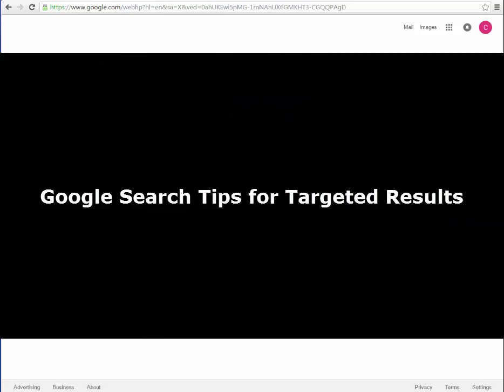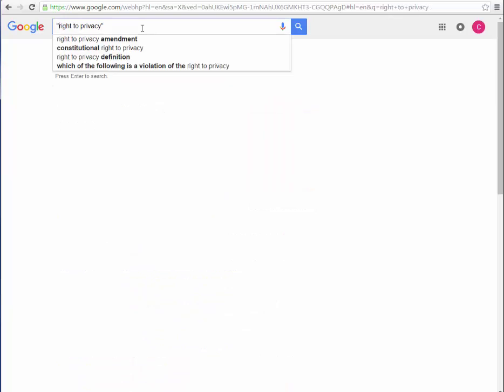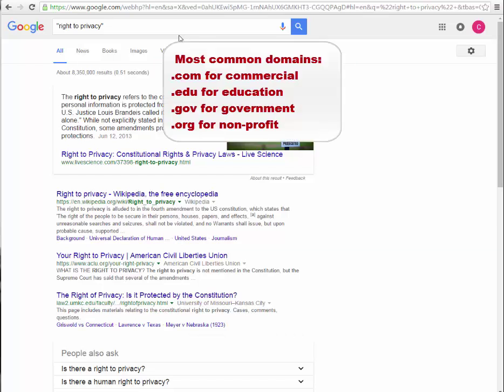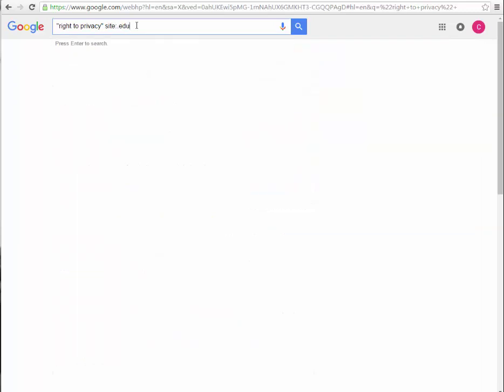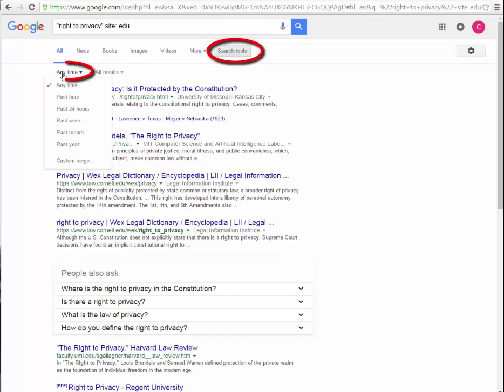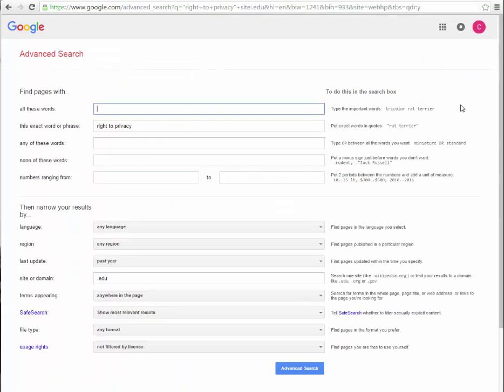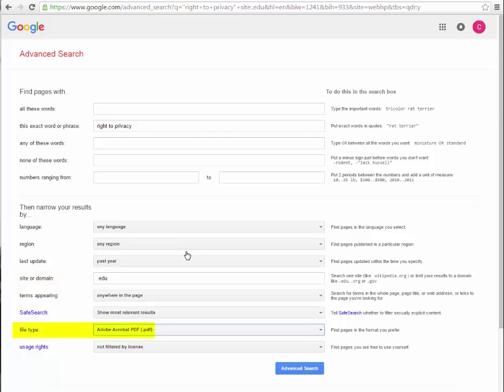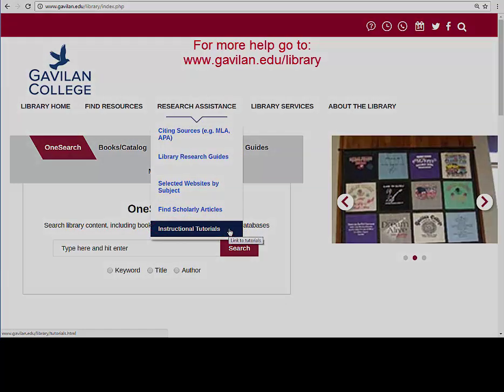Google Search Tips for more Targeted Results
4 ways to get more effective search results